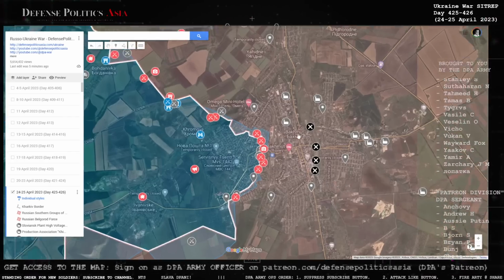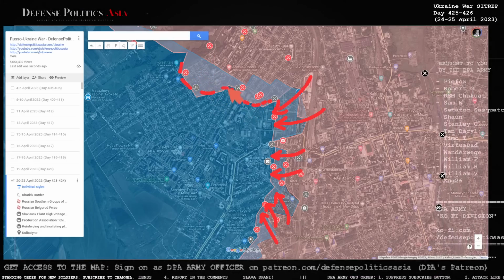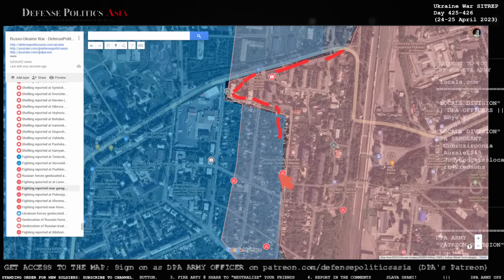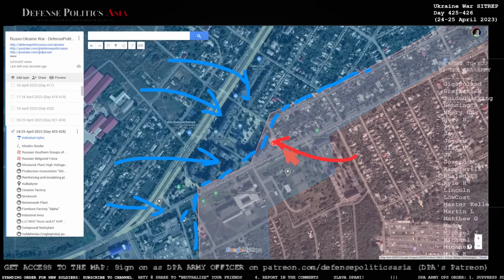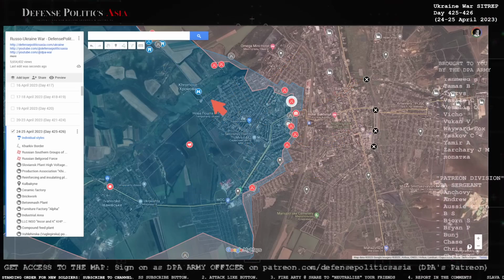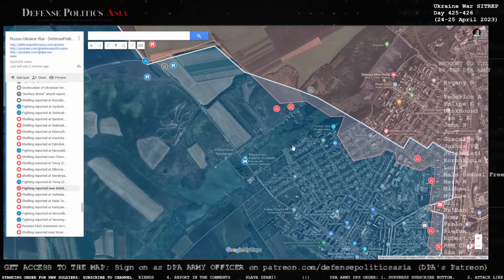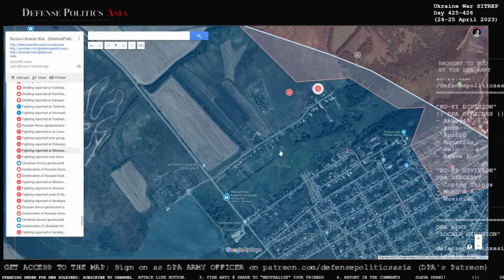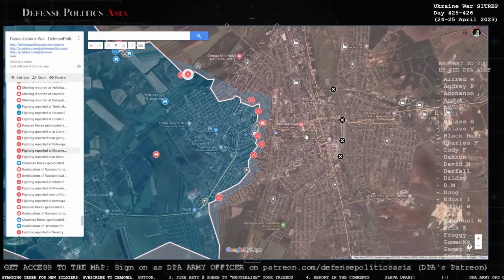[ BAKHMUT ] WAGNER FORCES STRAIGHTENS FRONTLINE - Khromove capture is fake news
Update from the Bakhmut Front: Latest advances by the Russian forces in the center of Bakhmut has straightened the frontlines after several breakthroughs along the railway way line.

Fighting has reached Poleveja street, all around the garage region as well as the Lisova streets. Merely 500 meters from DPA's designated "Citadel aka final stronghold of mankind".

Rumors on the capture of Khromove is fake news, as Wagner forces reportedly only just entered in the first houses in the town; faraway from a full capture with fierce and heavy fighting reported.

Watch the entire video for the full report.

[ Analysis ] SECRET PLAN OF UKRAINE'S SPRING OFFENSIVE : to wipe out Wagner PMC in the Bakhmut Front